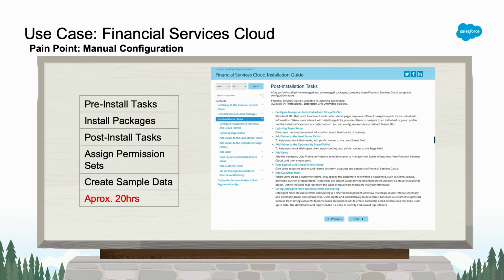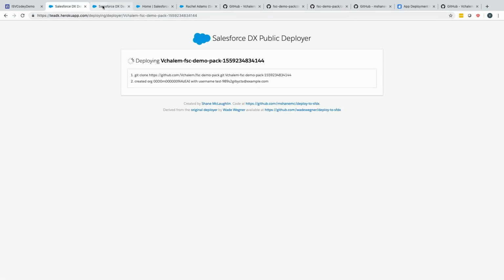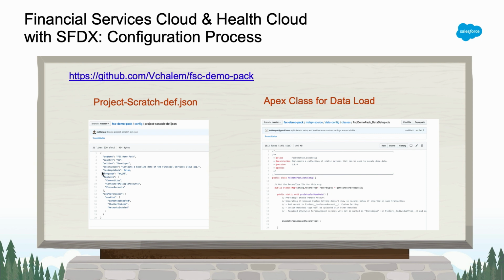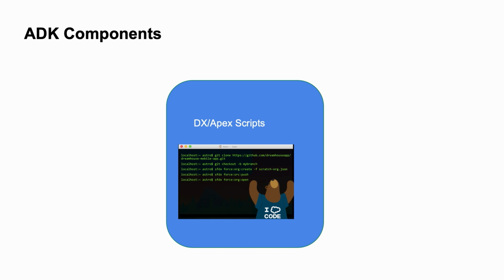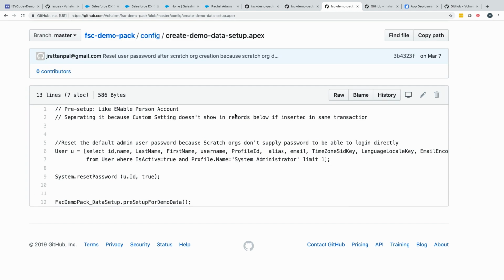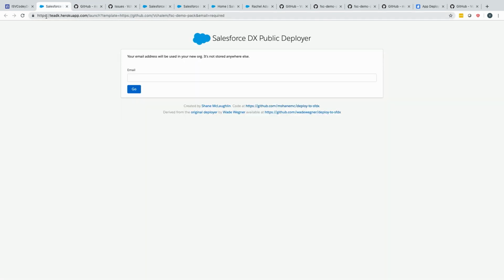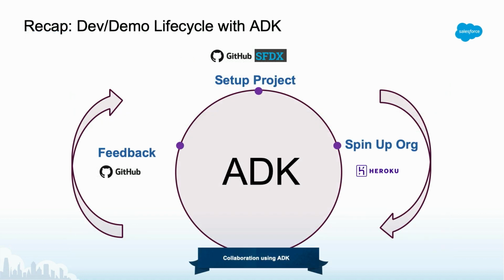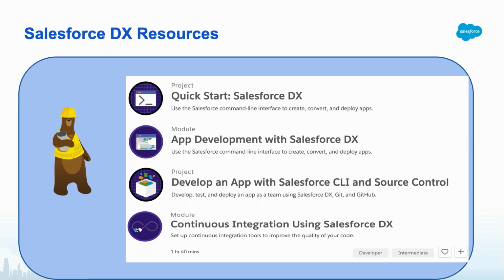The ADK - Hands on with Salesforce DX and Industry Clouds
In this session you'll learn about the ADK, a tool for you to leverage in utilizing Salesforce DX for demo and development purposes. You'll take back with you resources to get hands on with the tools and knowledge on how to leverage Salesforce DX for creating multiple feature demos. We'll walk through a POC for using Salesforce DX with Financial Services Cloud and Health Cloud and explain some considerations with regard to SFDX for industry clouds.